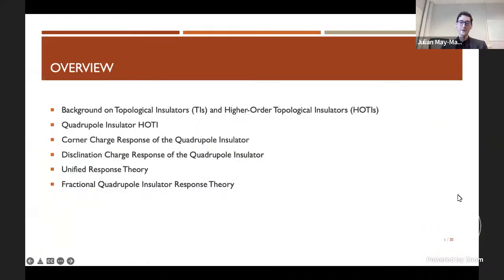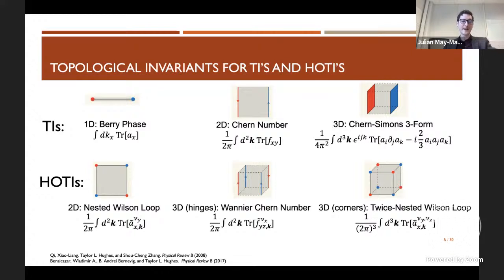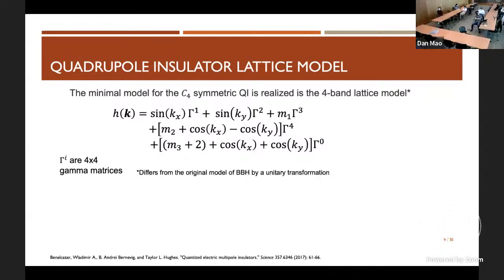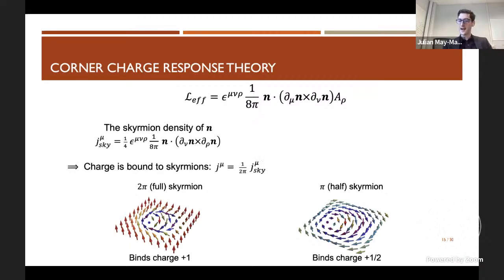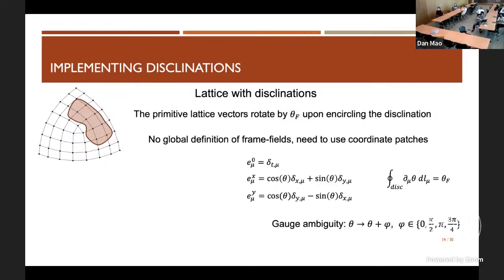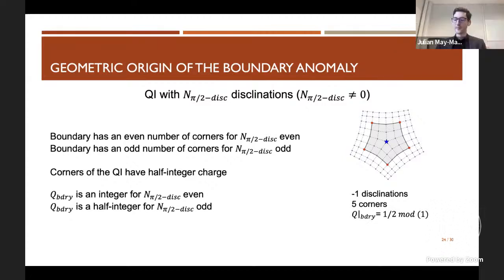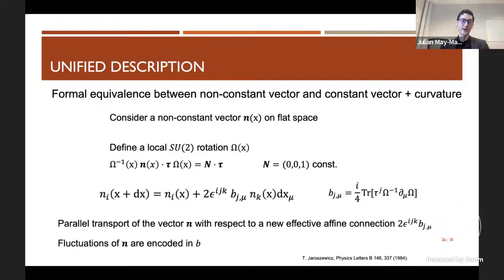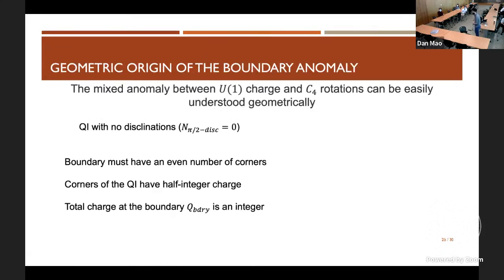Field Theories of Higher-Order Topological Insulators in Two-Dimensions - Julian May-Mann (UIUC)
Two-dimensional higher-order topological insulators can display a number of exotic phenomena, such as half-integer charges localized at corners or disclination defects. In this talk, I will analyze these phenomena, focusing on the paradigmatic example of the quadrupole insulator (Benalcazar-Bernevig-Hughes model) with

C4 rotation symmetry, and present a topological field theory description of the mixed geometry-charge responses. This theory provides a unified description of the corner and disclination charges in terms of a physical geometry (which encodes disclinations), and an effective geometry (which encodes corners). I will also extend this analysis to interacting systems, and predict the response of a fractional quadrupole insulator with topological order.